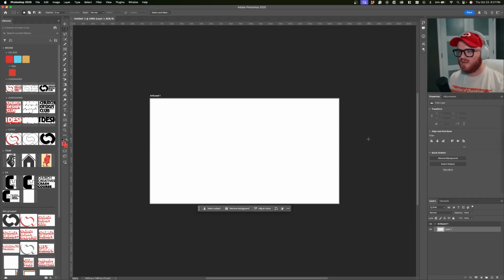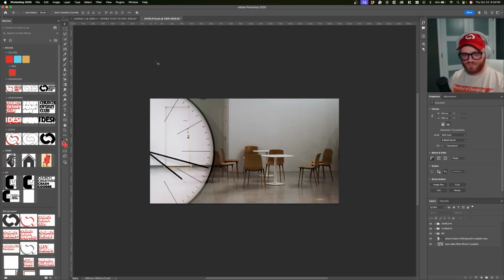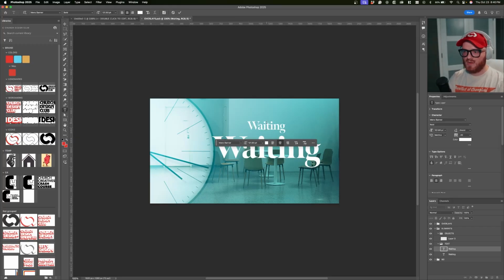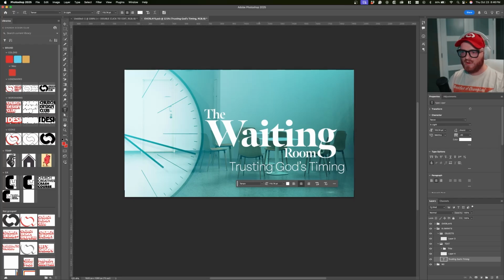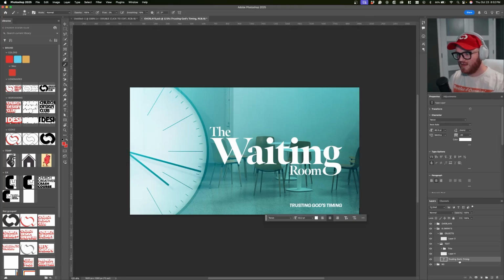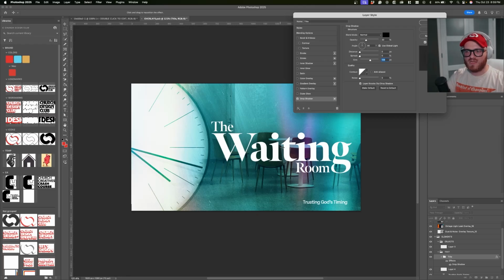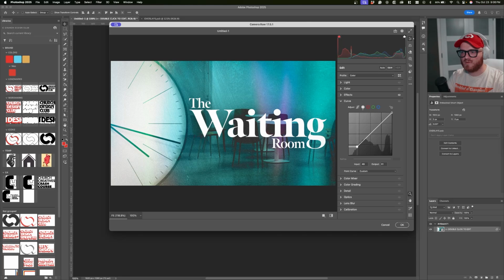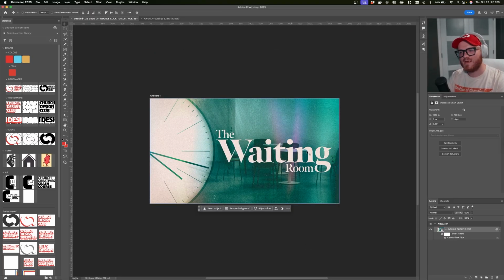Let's Design a Church Graphic: The Waiting Room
Watch as Drew brings a full church graphic to life using Photoshop, walking you through every step of the creative process. Whether you’re a church creative, a pastor, or a volunteer, this is your behind-the-scenes look at how powerful, scroll-stopping graphics come together.

💬 Got a graphic idea or sermon title? Share it in the comments! We just might design it in a future video!